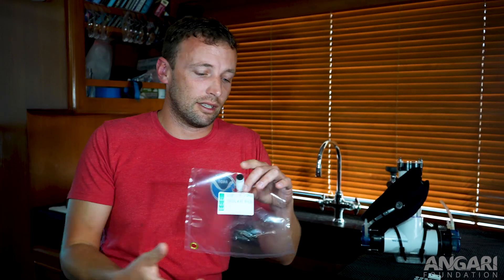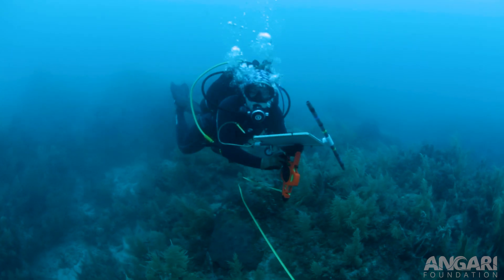Monitoring Reefs in the Dry Tortugas | NOAA & CIMAS | Expedition 39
As part of a long term monitoring program, researchers from the National Oceanic and Atmospheric Administration (NOAA)’s Coral Reef Conservation Program worked from R/V ANGARI to survey several reef sites around and within Dry Tortugas National Park.

Data collected during this expedition is used as part of long term environmental monitoring in order to better understand reef dynamics, determine reef persistence, and identify causative agents of change. This expedition is conducted every three years by a collaborative group of researchers from the NOAA Atlantic Oceanographic & Meteorological Laboratory, the Cooperative Institute for Marine and Atmospheric Studies at the University of Miami, the NOAA Coral Conservation Program and the NOAA Ocean Acidification Program.